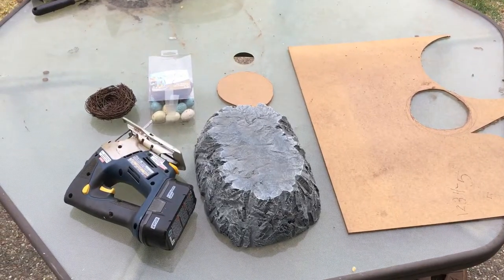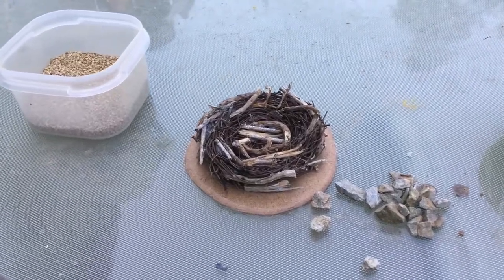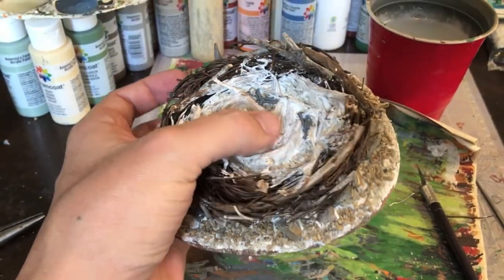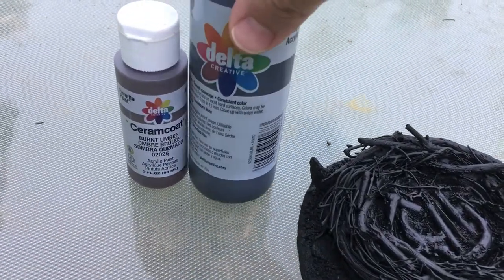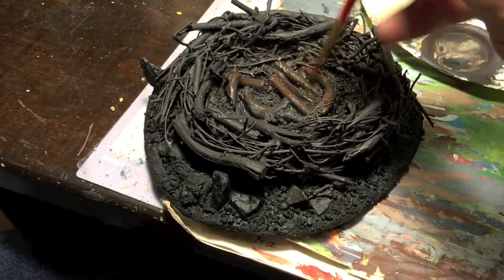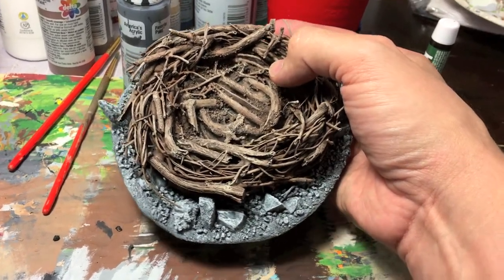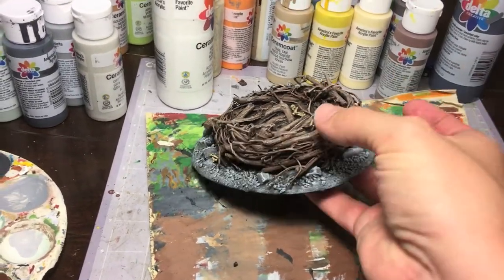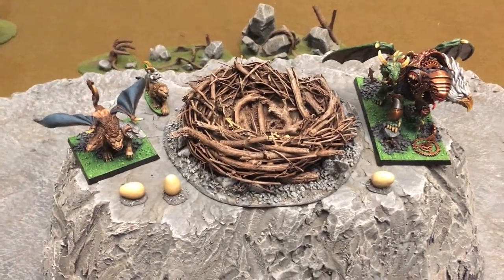Miniature Terrain Diary - Monster Nest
In this video I document the process I used to make a nice big monster nest terrain piece for miniature war games. Specifically I plan to use it as a chimera nest for a Warhammer skirmish scenario, but it could be used for any number of monsters (dragons, wyverns, griffons, manticores) or game systems (Dungeons and Dragons, Rangers of Shadow Deep, Mordheim, Hordes, etc.).

It was a very quick an cheap build. It only cost me a couple of dollars and, excluding drying time, a couple hours.

Let me know if you have any questions, comments or concerns. And sorry about the audio in the beginning. The AC unit had just turned on.